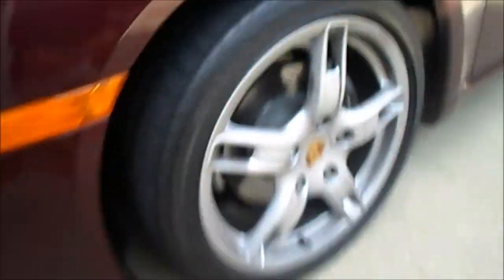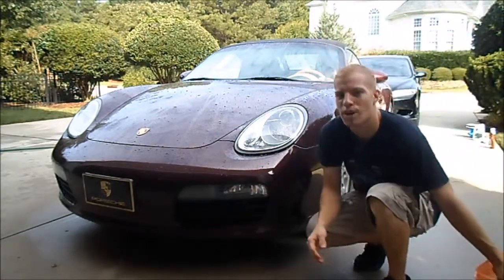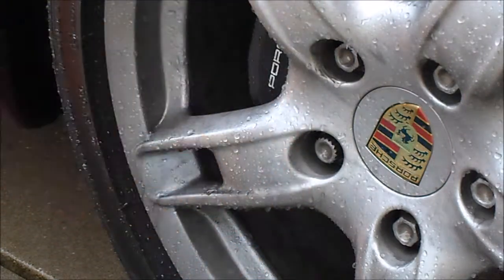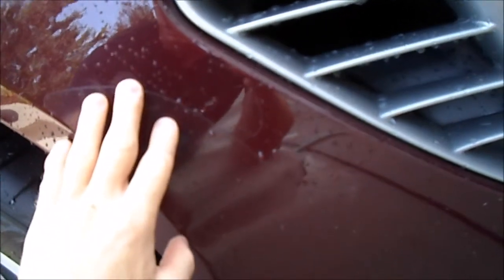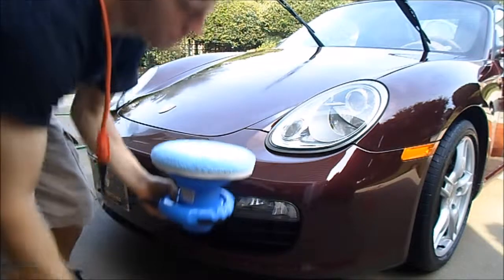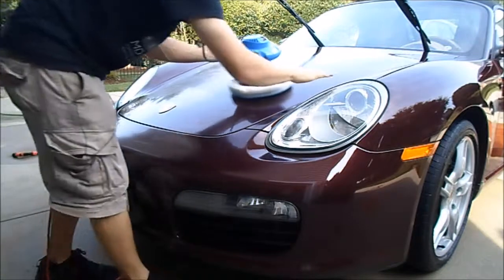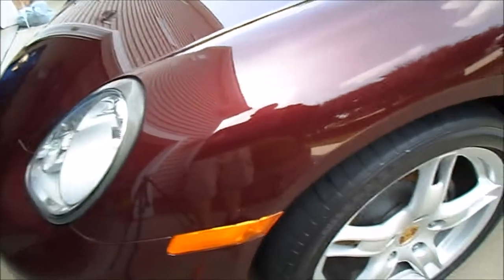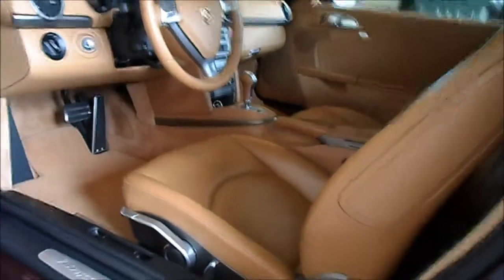Beautiful Porsche Boxter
Showing how to prevent the need to polish, polishing spider scratches, waxing and leather conditioning